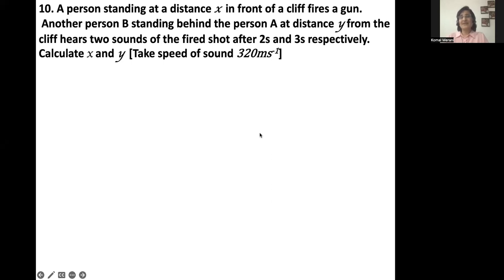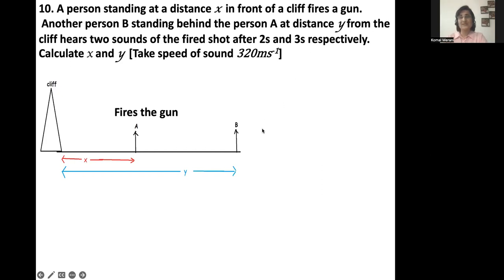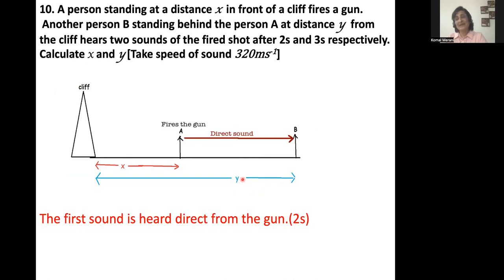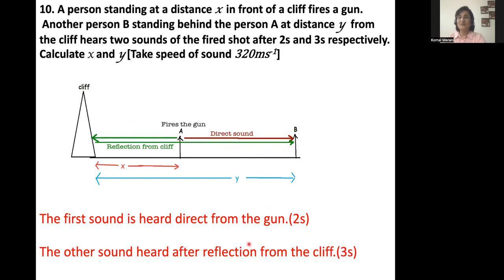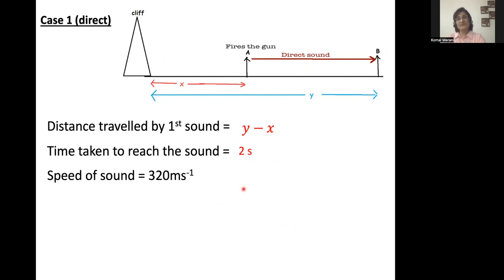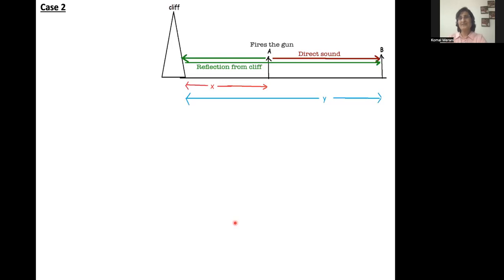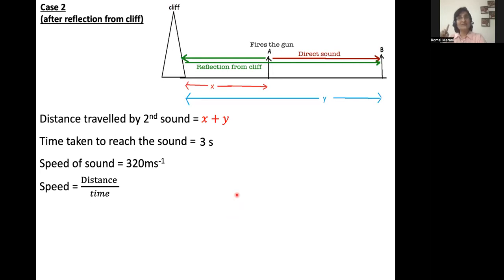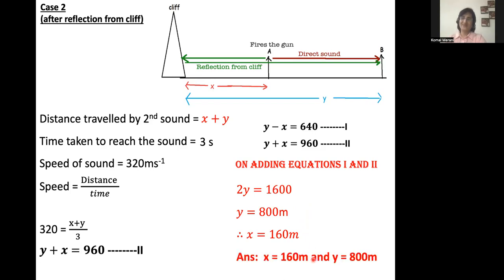Sum 10 Sound(ICSE)